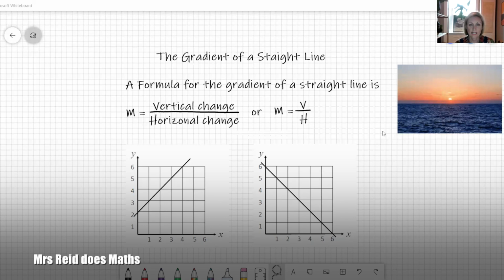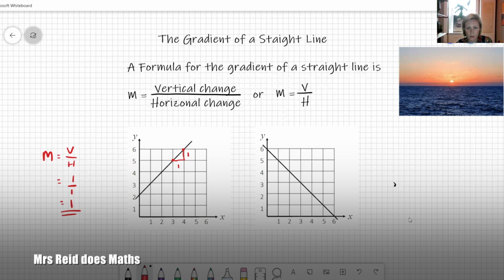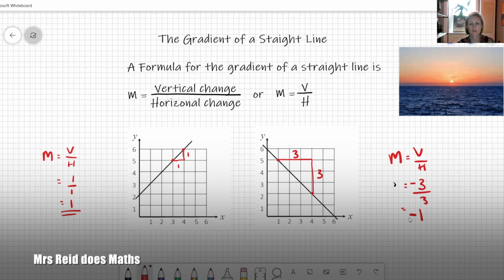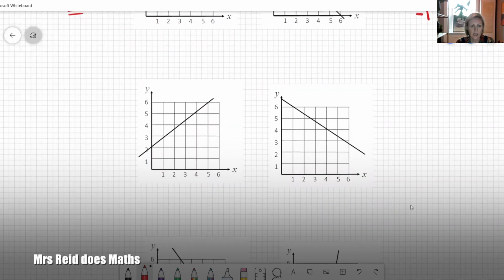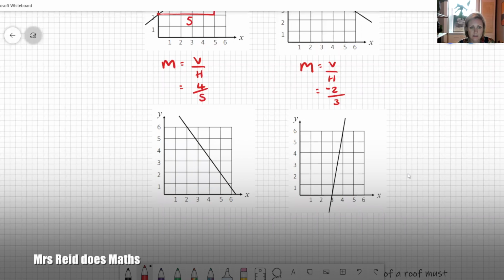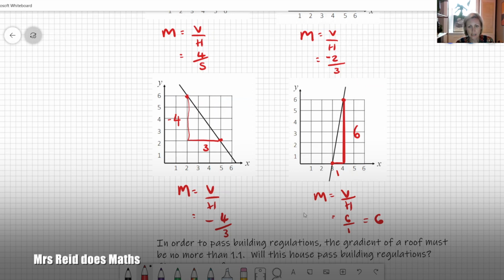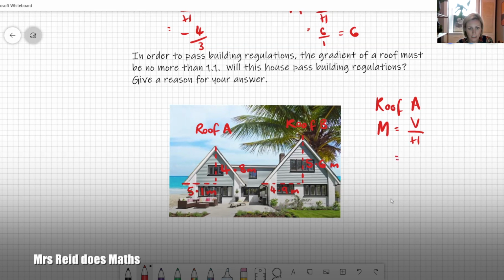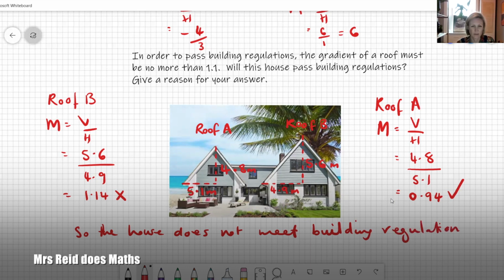Patterns & Sequences 3 ( Introduction to Gradient)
Introduction to the Gradient Formula vertical over horizontal (M=V/H)